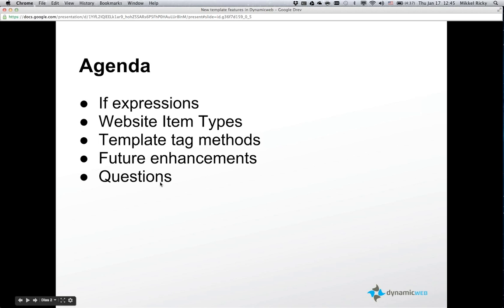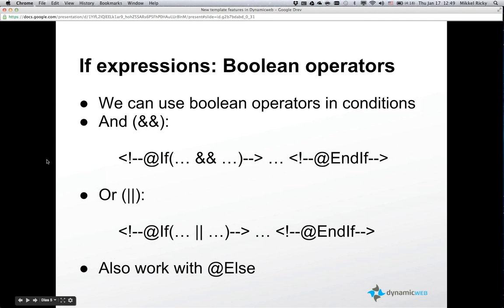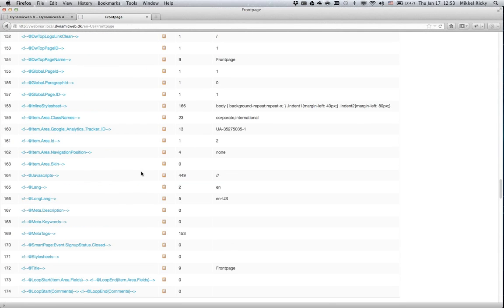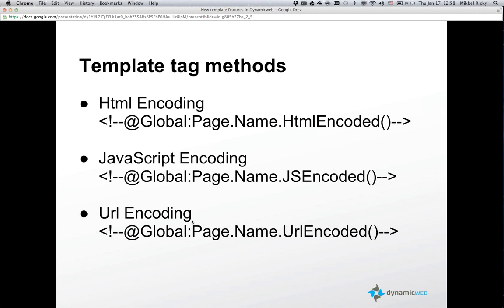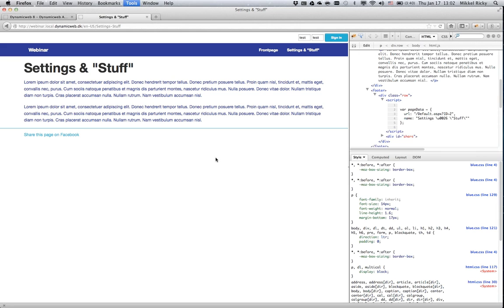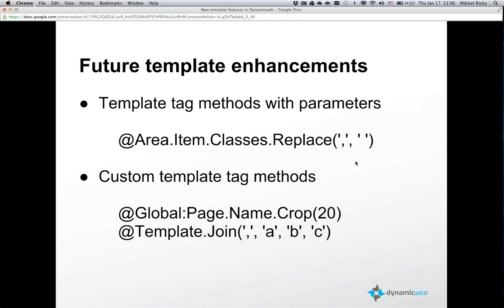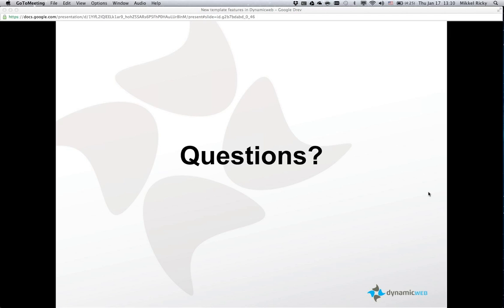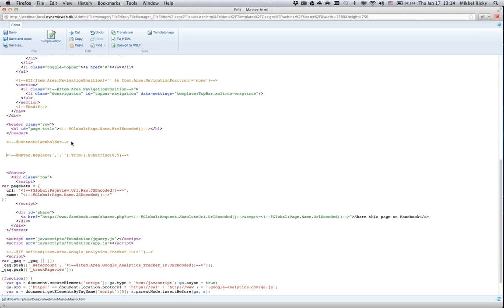Platform Webinar: New template features in Dynamicweb 8.2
Platform Webinar:

This webinar presents some new template features introduced in Dynamicweb 8.2.